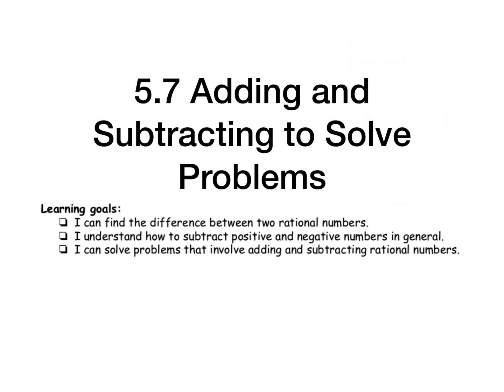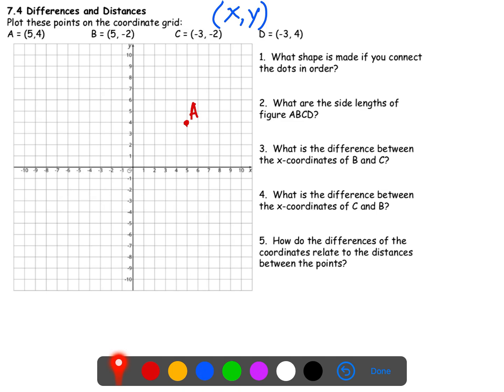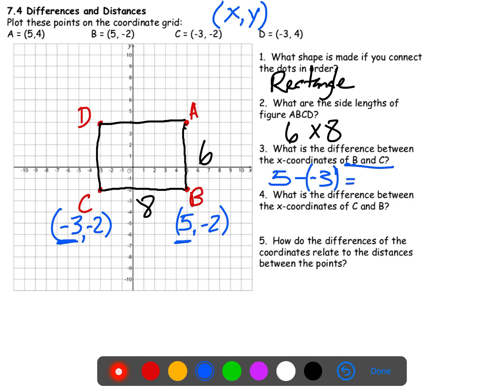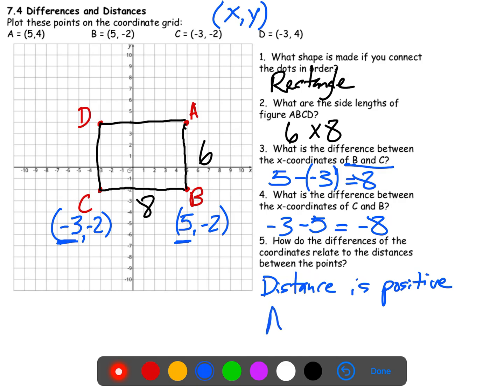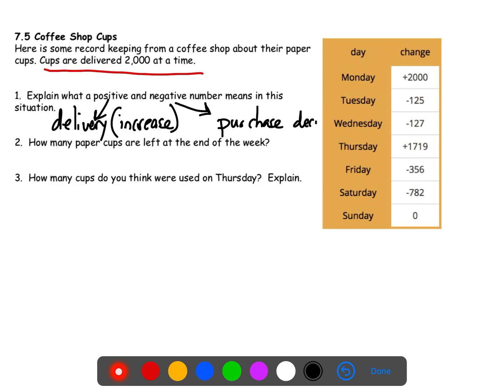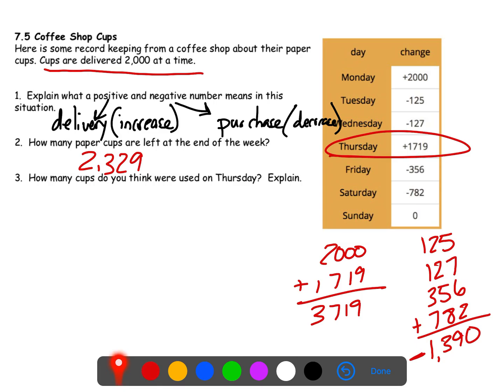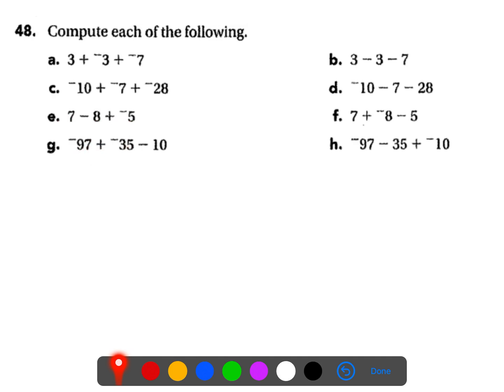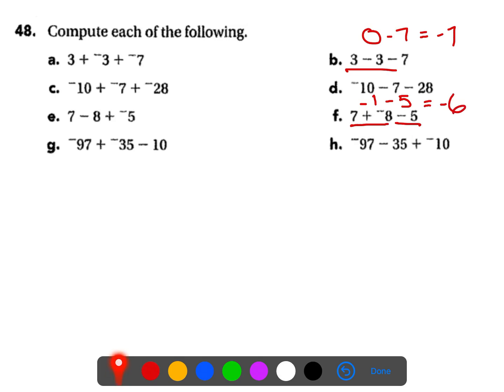5 7 Adding and Subtracting to Solve Problems